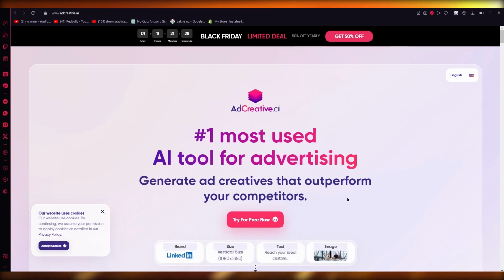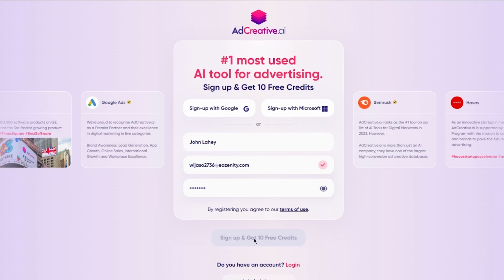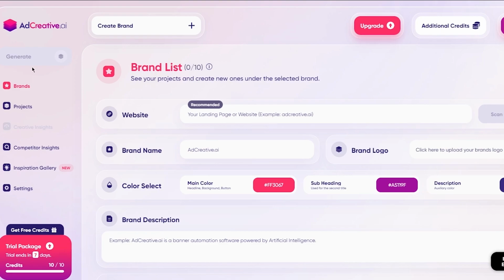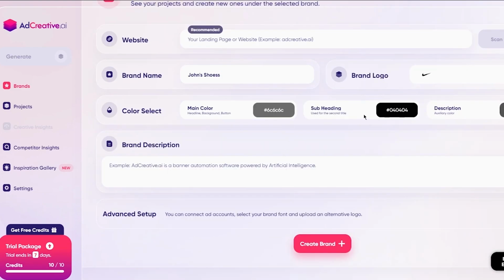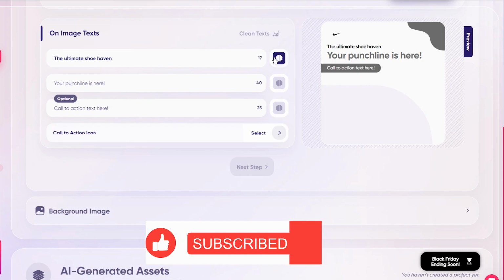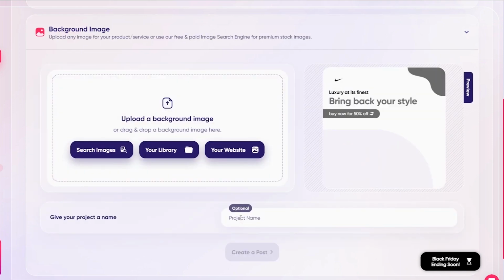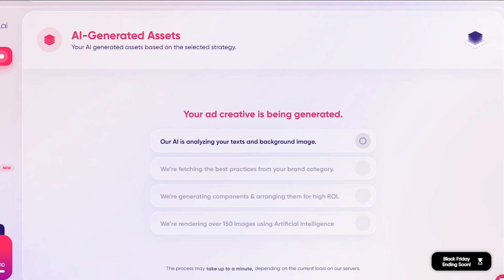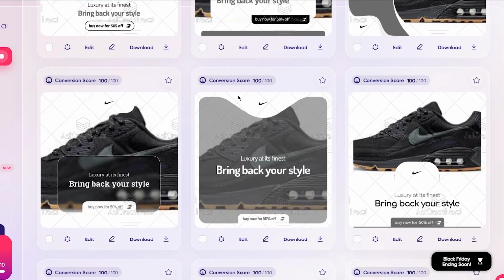Adcreative Tutorial For Beginners